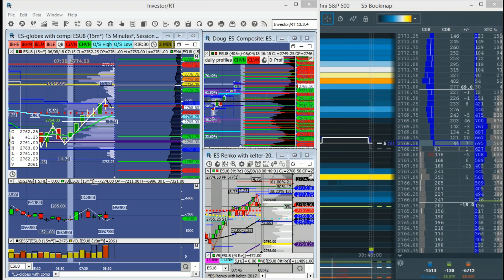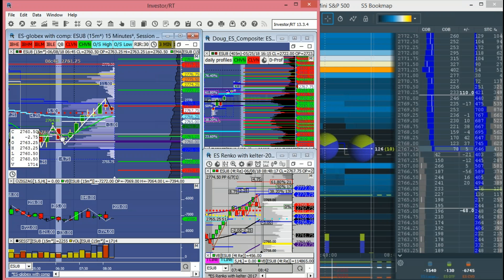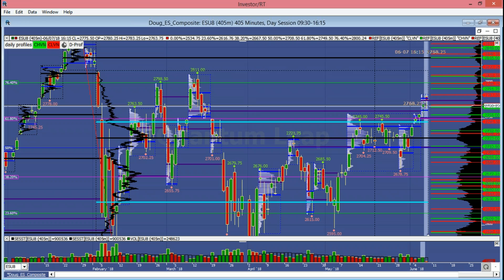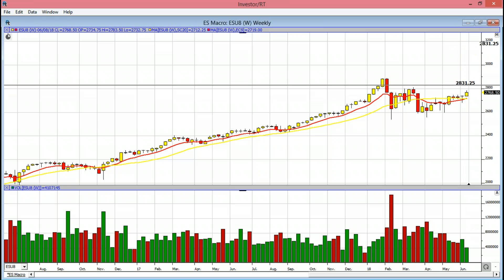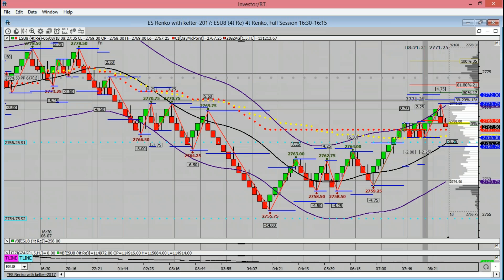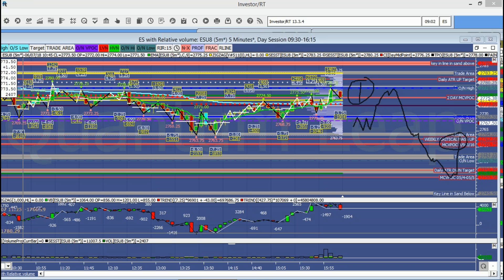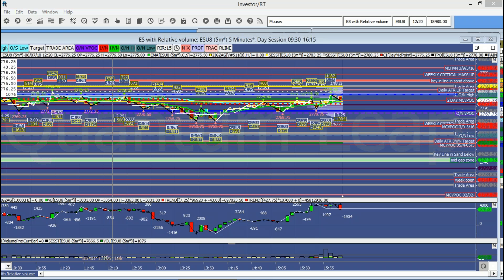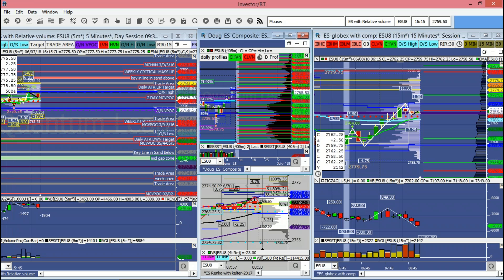Premarket analysis and trade plan setup June 8, 2018